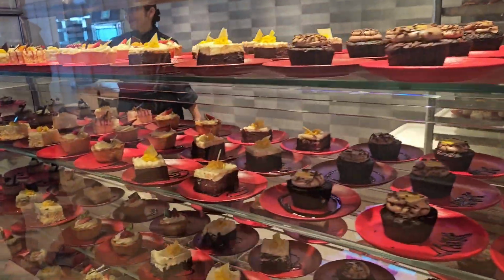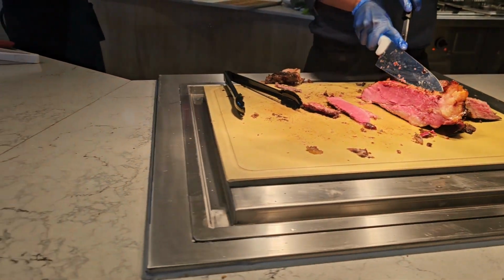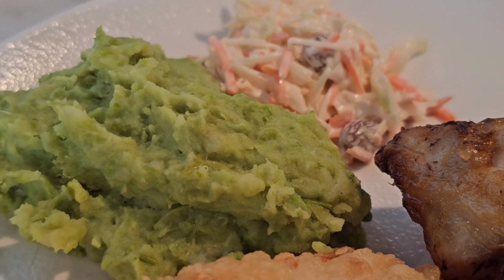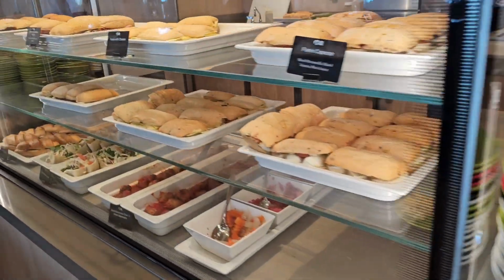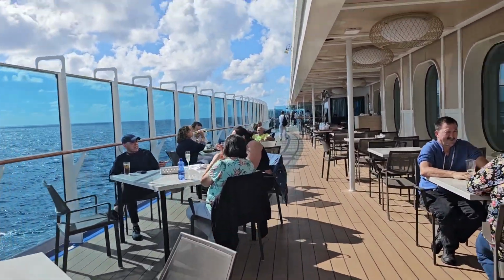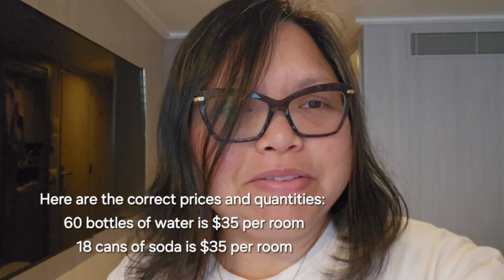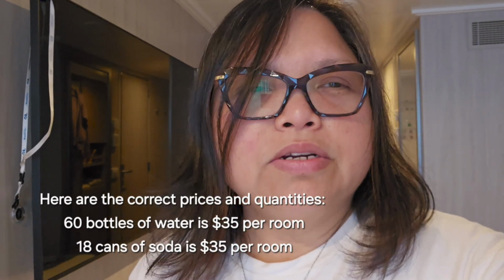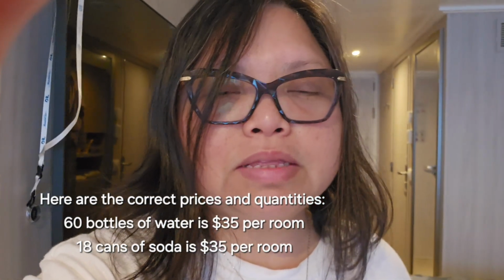Sun Princess 2nd Inaugural Cruise Buffet walk-through, soda & water prices, finding table tips